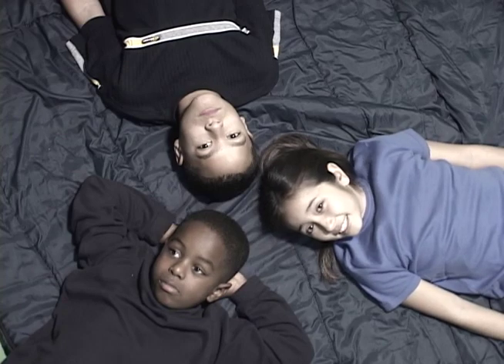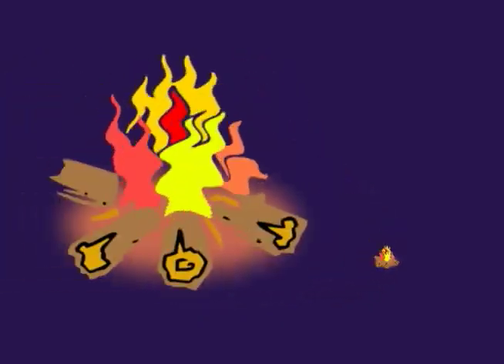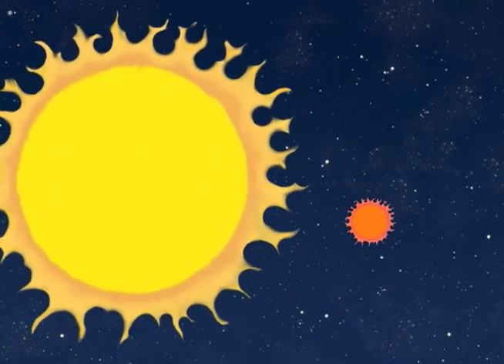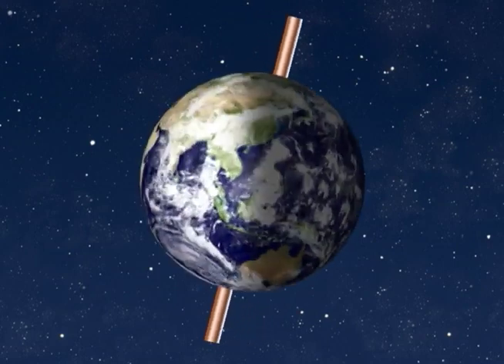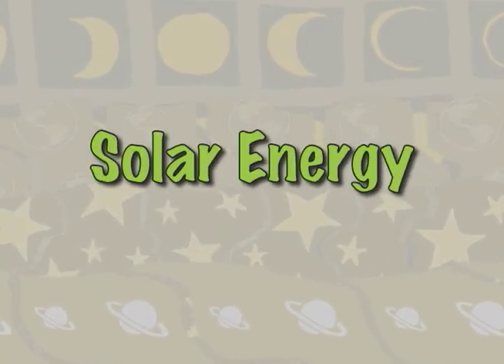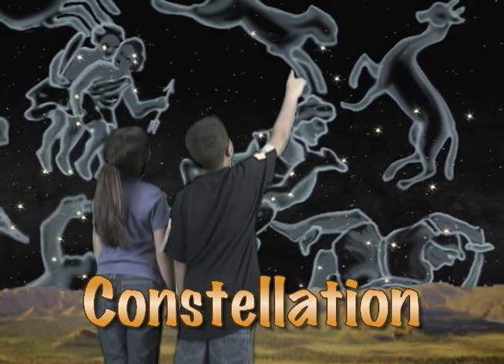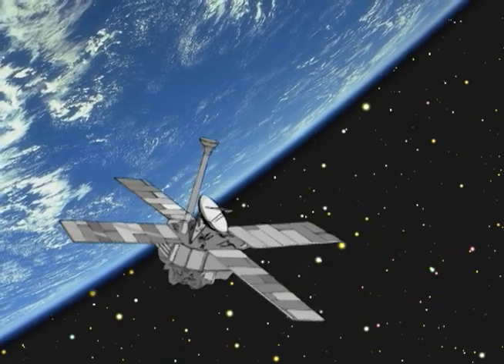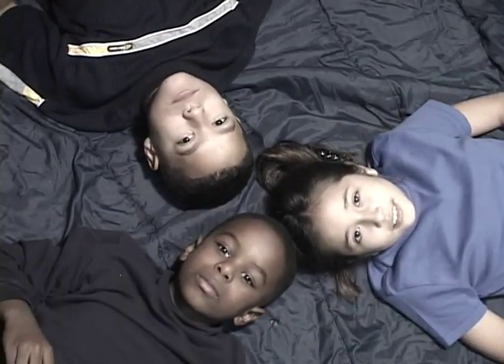EV CloserSun 2Mb